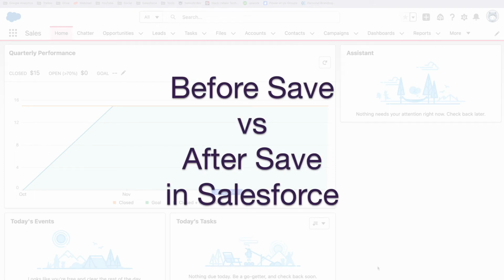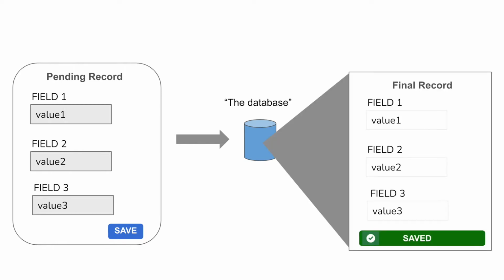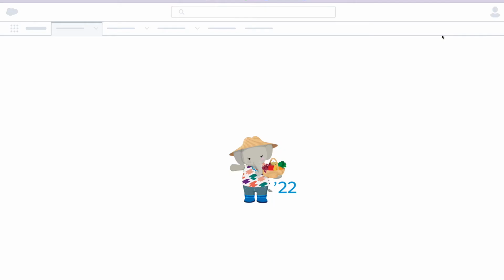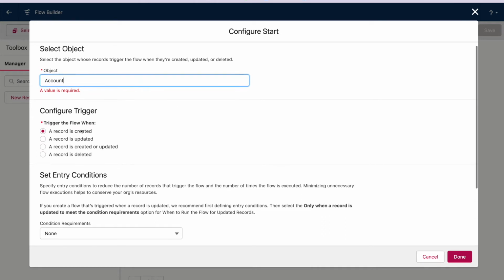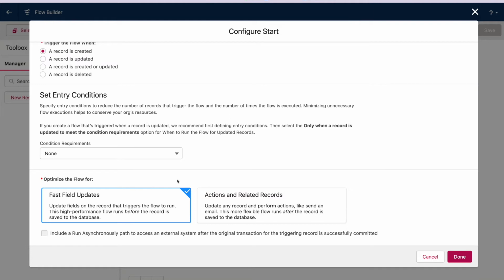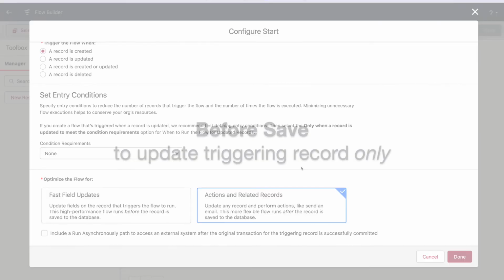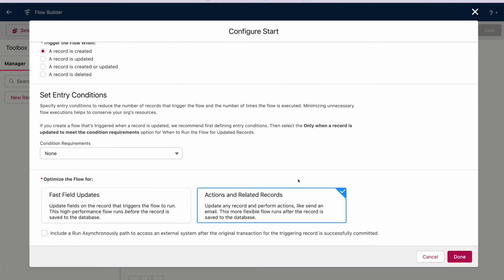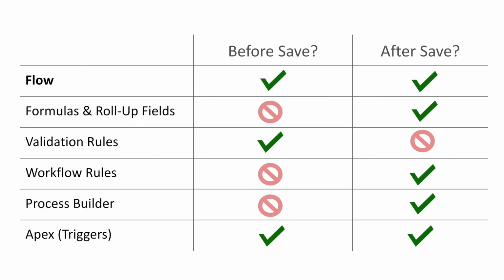Before Save & After Save Explained: Salesforce Flow (4 min)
A quick breakdown on the difference between Before Save and After Save triggers in Salesforce. This is an important & easy concept for operating an efficient Salesforce database & optimizing Salesforce Flows. Perfect for Flow beginners!

00:00 Intro
00:25 Understand Before & After Save triggers
01:25 See both in record-triggered Flows
01:45 How to choose between Before Save & After Save in Flow
03:02 When to use + why
04:11 Bonus - Automation Tools Overview